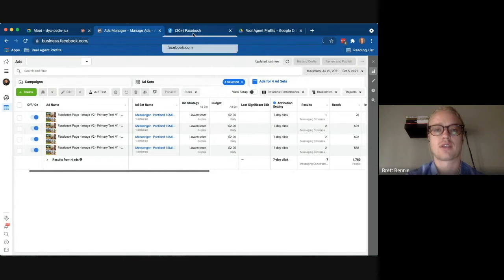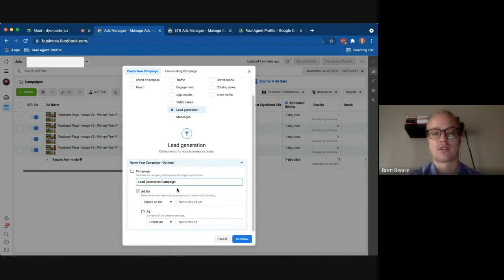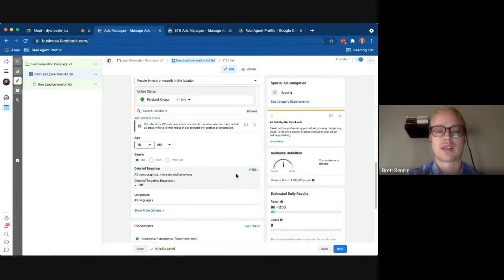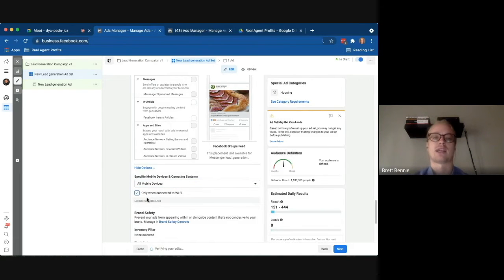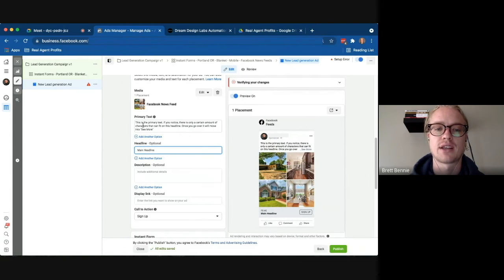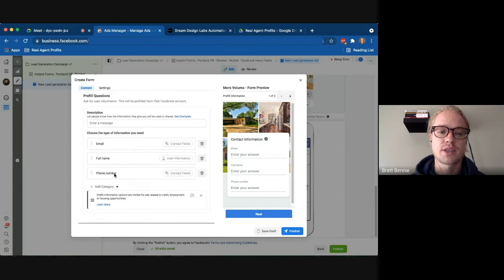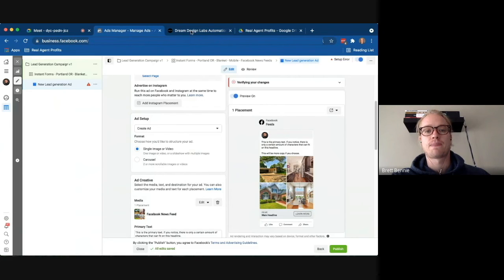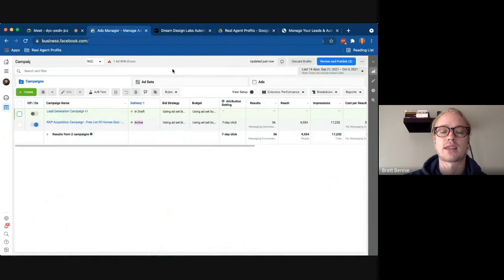Find Active Home Buyers And Sellers On Facebook For Your Real Estate Business (The Blueprint)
===RESOURCES===

Book A Success Call With Our Team So We Can Untap Your Lead Flow Here: